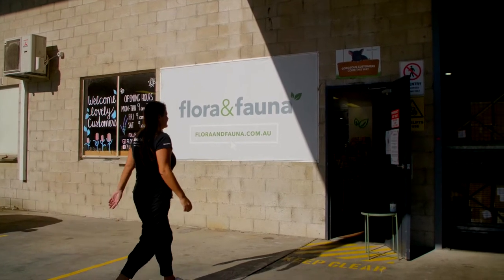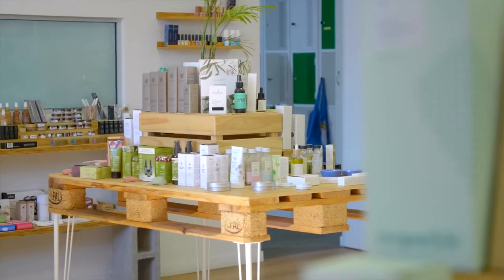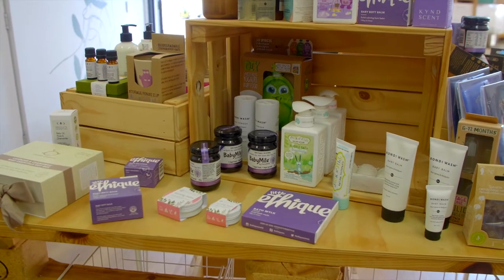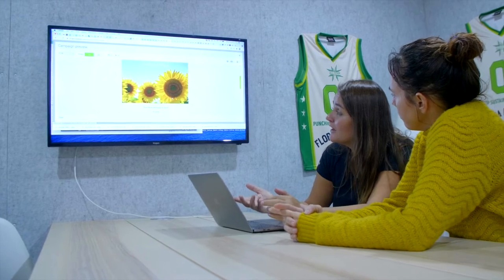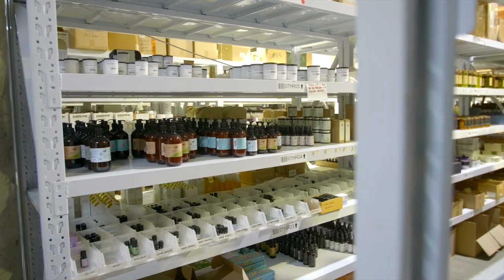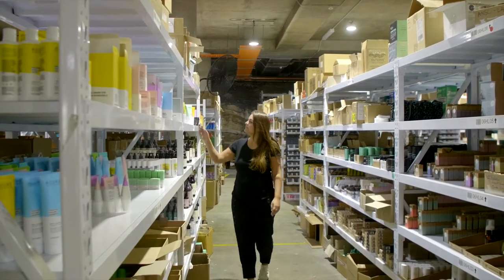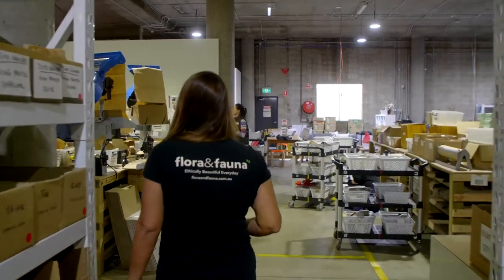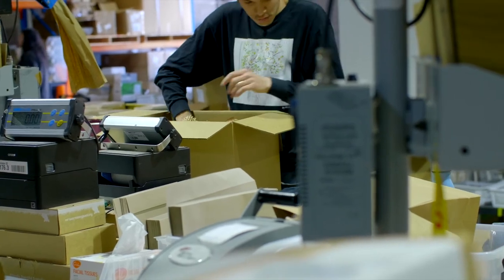Dotdigital Customer Success: Flora & Fauna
See how leading vegan & eco friendly products retailer, Flora & Fauna increased it's sales via Dotdigital.